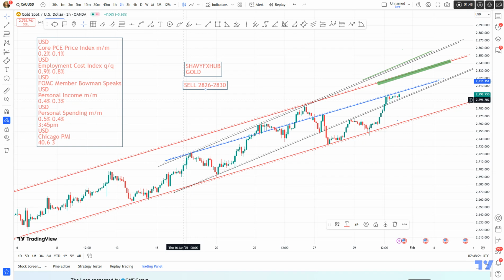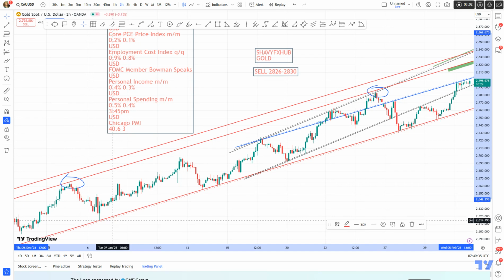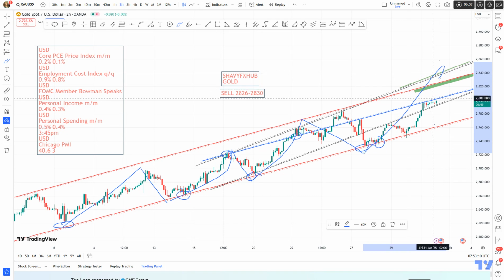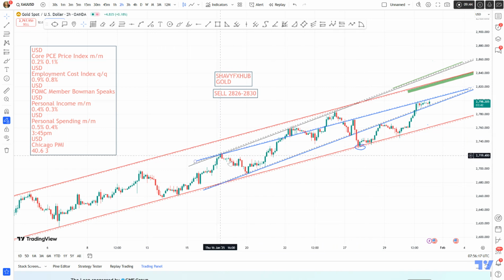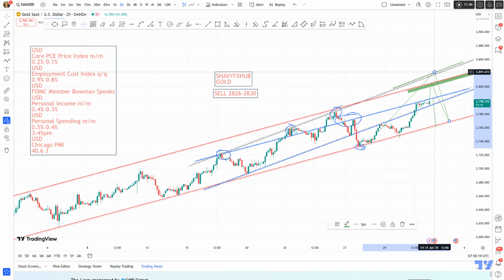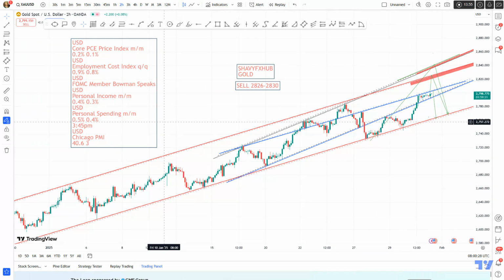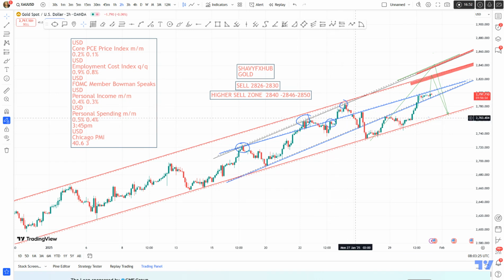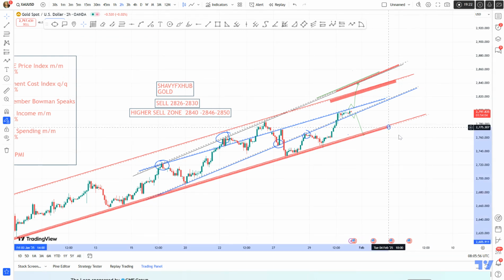GOLD SELL/BUY ZONE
USD
Core PCE Price Index m/m
0.2% 0.1%
USD
Employment Cost Index q/q
0.9% 0.8%
USD
FOMC Member Bowman Speaks
USD
Personal Income m/m
0.4% 0.3%
USD
Personal Spending m/m
0.5% 0.4%
3:45pm
USD
Chicago PMI